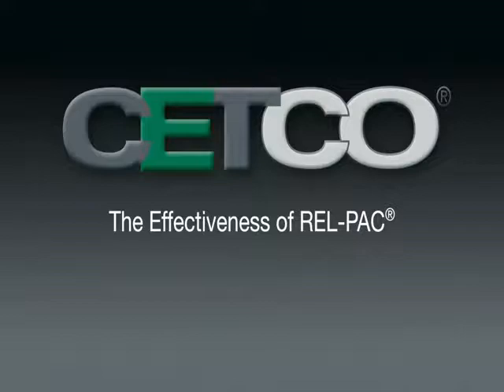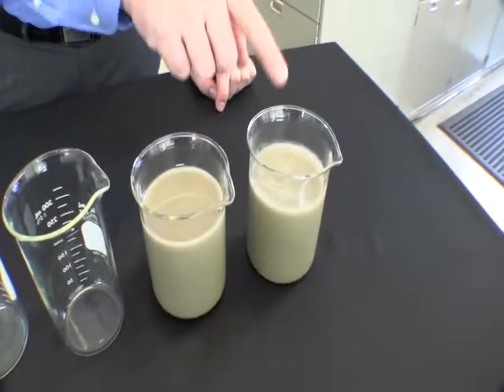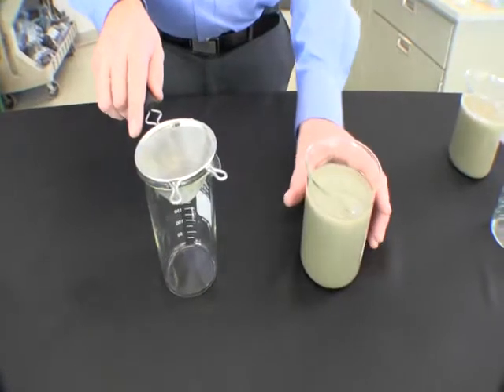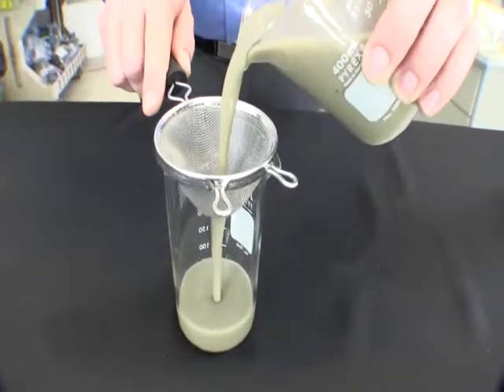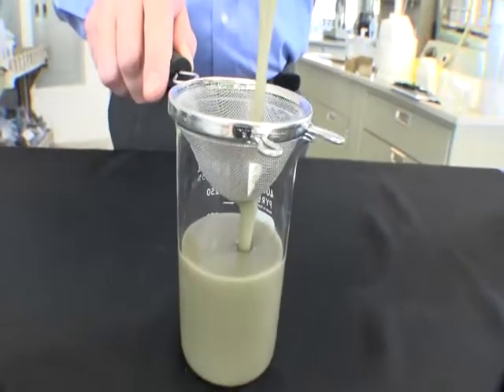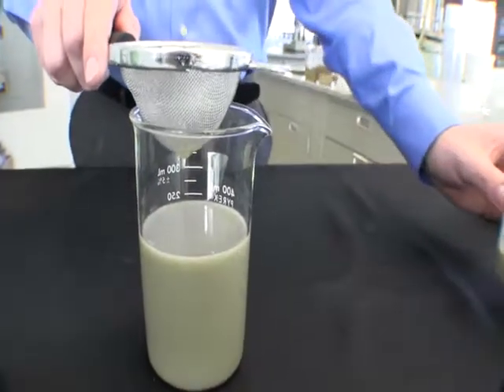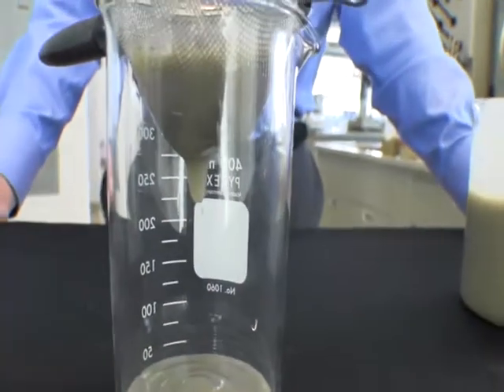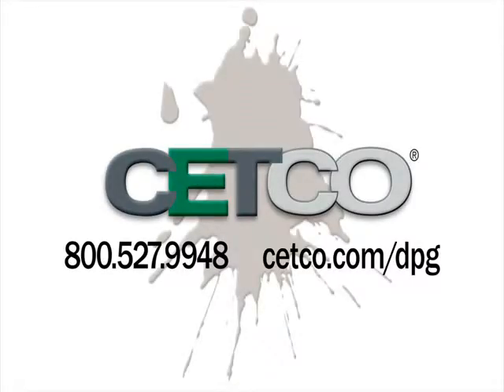Effectiveness of REL-PAC®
REL-PAC is a non-fermenting granular polymer designed for building a low solids drilling fluid with increased borehole stability. REL-PAC is a highly dispersible polymer, which prevents the formation of hard lumps or fish eyes, for maximum product efficiency.